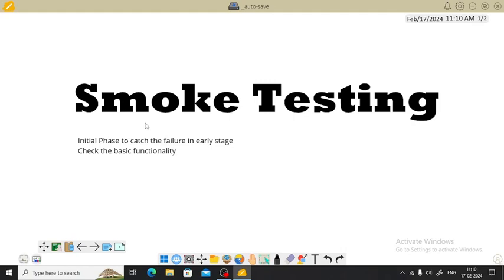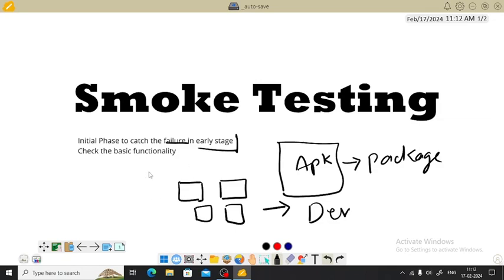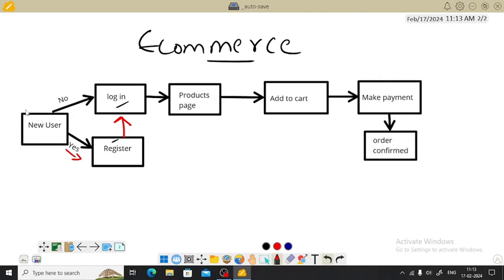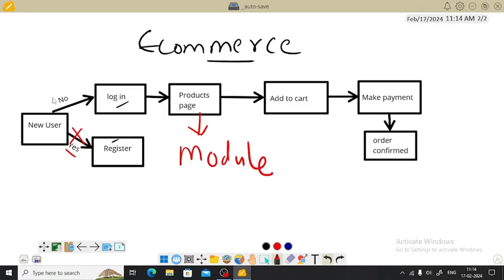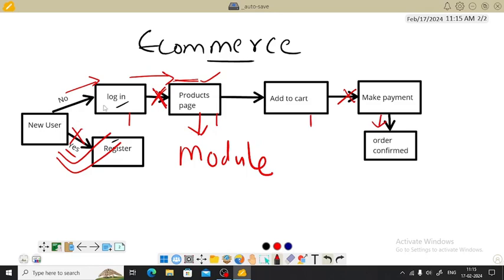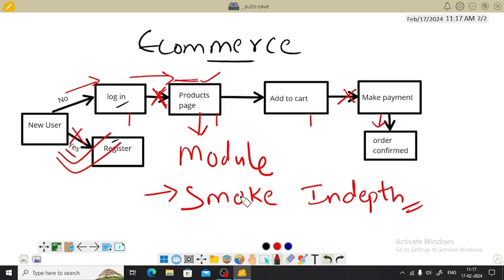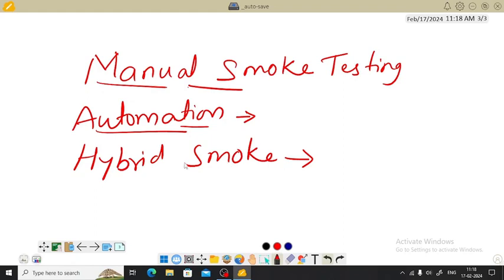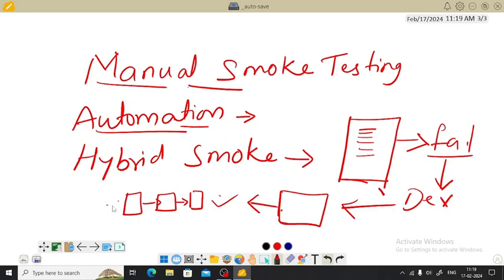smoke testing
In this video you are going to learn about what is software 🔍testing. How you can become a software tester. Please watch the complete video to have a good understanding of software testing knowledge.This video is any graduate who are willing to make their career in software testing field which gives a very good package compared to developers.

Smoke testing, also known as build verification testing, is a preliminary level of software testing that is conducted to verify whether the basic functionalities of a software application are working correctly. The term "smoke testing" originated from the electronics industry, where equipment would be tested by turning it on and observing if it began to smoke, indicating a major failure. In software testing, smoke testing is similar in that it aims to catch major issues early in the development process.

Key aspects of smoke testing include:

Basic Functionality: Smoke testing focuses on verifying the most critical functionalities of the software application, often those that are essential for the system to perform its basic operations.

Shallow Testing: Smoke testing is shallow and does not involve exhaustive testing of all features or functionalities. It aims to quickly determine if the software build is stable enough for further, more detailed testing.

Integration Check: Smoke testing ensures that the major components or modules of the software application are integrated correctly and can communicate with each other as expected.

Stability Check: The primary goal of smoke testing is to identify show-stopping issues or critical failures that would prevent further testing or deployment of the software.

Early Detection: Smoke testing is typically performed early in the software development life cycle, often immediately after a new build or version of the software is created. It helps catch major issues early, reducing the risk of finding them later in the development process.

Automation: Smoke tests can be automated to expedite the testing process and provide rapid feedback to development teams.

Overall, smoke testing provides a quick and effective way to validate the stability of a software build and ensure that it meets the minimum requirements for further testing or deployment. It helps improve the overall quality of the software by catching major issues early and facilitating timely corrective actions.

What is meant by smoke testing?
What is smoke testing vs sanity testing?
How does a smoke test work?
What is smoke testing vs regression testing?